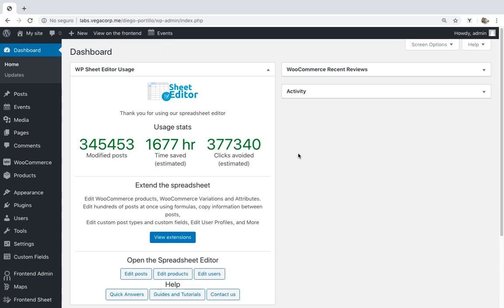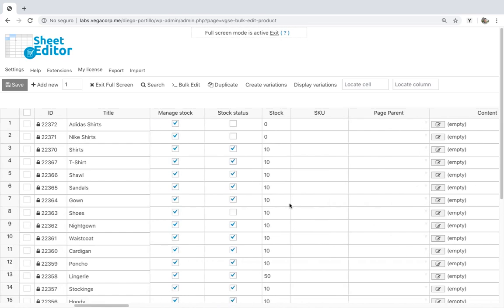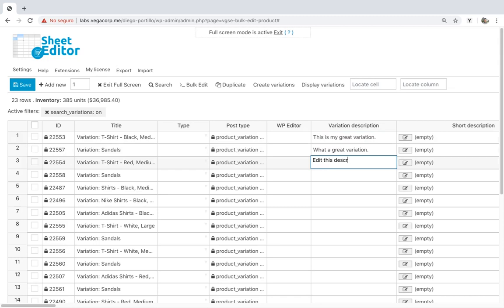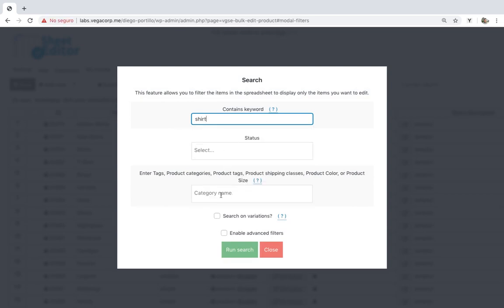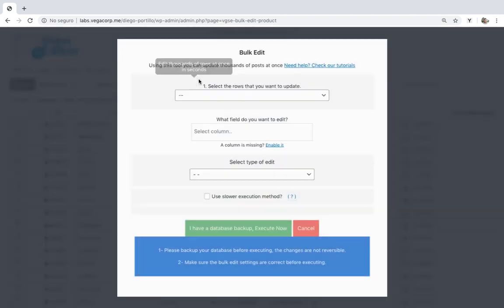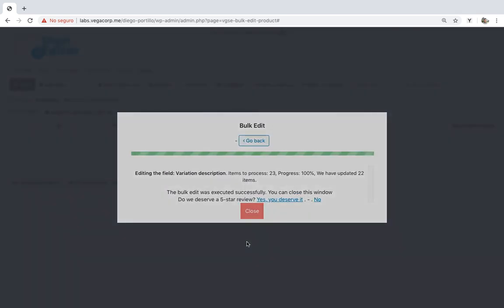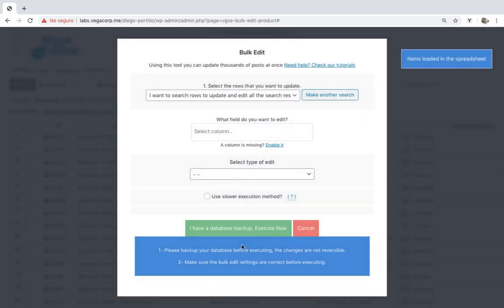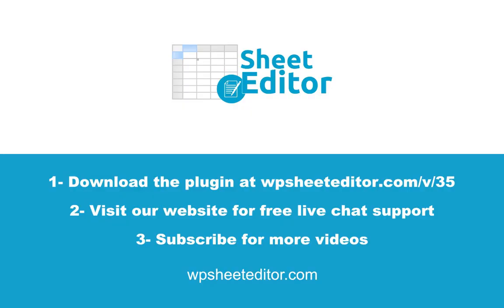WooCommerce - How to Bulk Edit Variation Descriptions Quickly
If you’ve ever tried to edit WooCommerce product variations, you may have realized that it’s very difficult. WooCommerce forces you to edit them one by one in the product editor, so it’s tedious and repetitive.

But what if we told you that there’s a way of doing it that will take you only some seconds? Yes! We’re talking about the WooCommerce Products Spreadsheet. With this WordPress plugin, you’ll save time and be able to edit thousands of variation descriptions with just a few clicks.

You'll learn how to edit variation descriptions by keyword, category, attribute, tag, etc.

Background Music